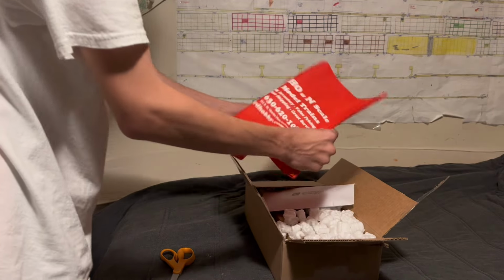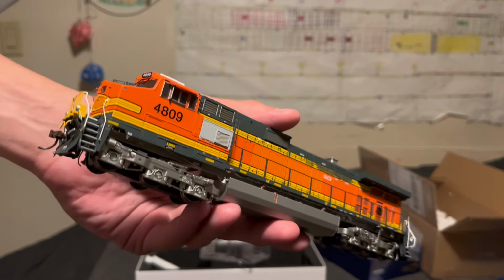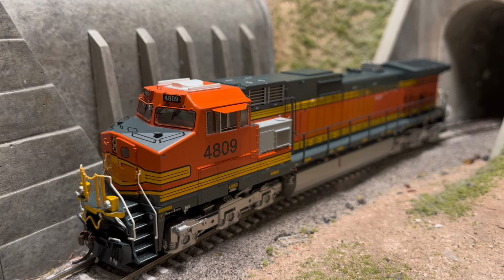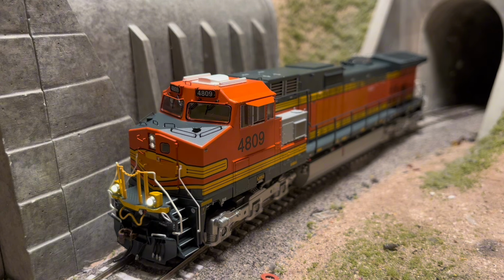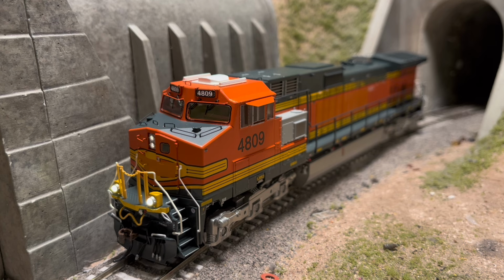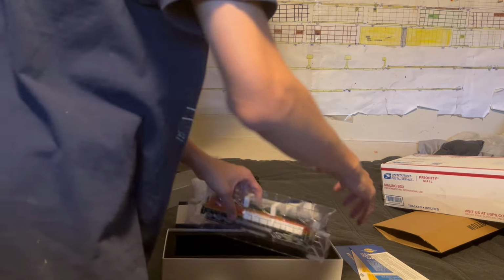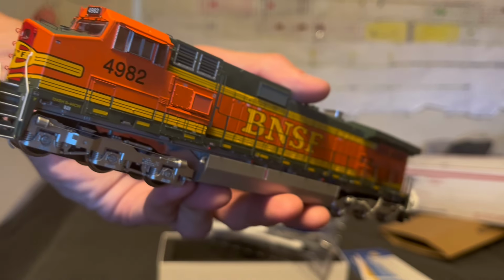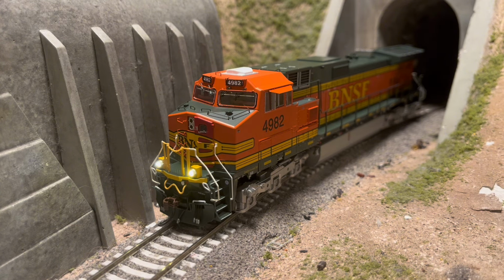Athearn Genesis G2 GE C44-9W unboxing/review!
It took over $600 and a lot of time spent saving money, but I finally got the Athearn Genesis G2 GE C44-9Ws that I wanted to get. The GECX one I picked up because of the brief period that the BNSF leased back the Dash-9s they just returned. As for 4982, that one is very unique in the way that it has a Santa Fe nose door and is one of the very few 4900-series Dash-9s left on the active roster. Eventually, I might grab a KCS version of this, or maybe a UP-CNW patch, but I’m unsure what to do about that at this time. After this video, I’ve scheduled a lot of prerecorded videos of some of my previous trains that I ran up all the way to almost November. It will be a while before these locomotives are seen on YouTube again because of my college homework, but I promise you they will be here. There will be more HO scale operations in that regard as well, going by my previous post in which you guys voted. Of course, naturally, I won’t stop doing videos like this, but I will be posting more HO scale operations like I used to do.

UPDATE: After this video, I was able to fix the light issue with 4982, and I figured the issue out. It was  a mismatch with the 14/28/128 speed system on the NCE. I also did the same with UP 2768.